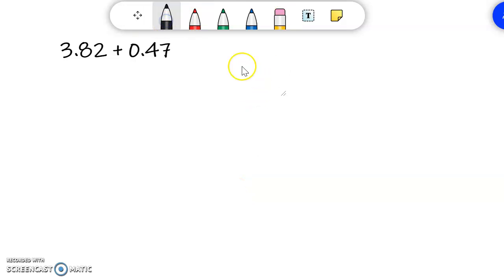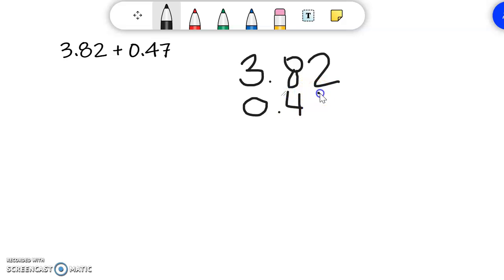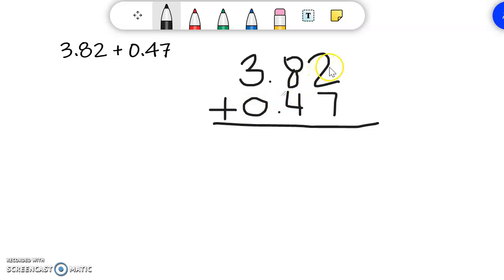NBT7: Adding Decimals Question of the Day Debrief 12.1.20